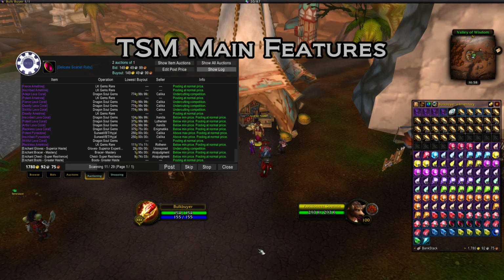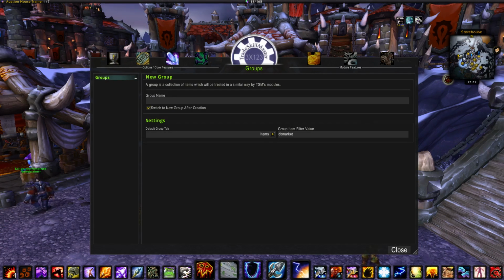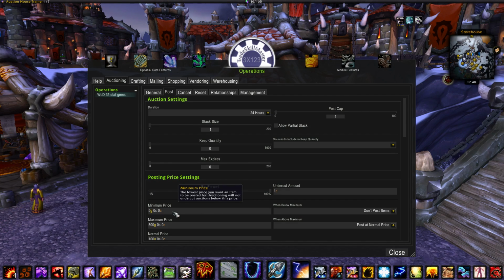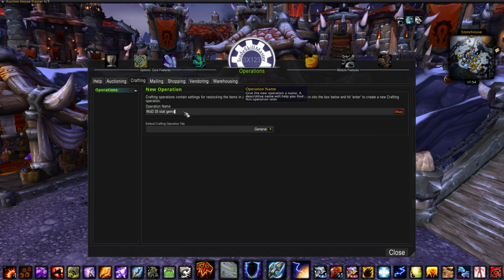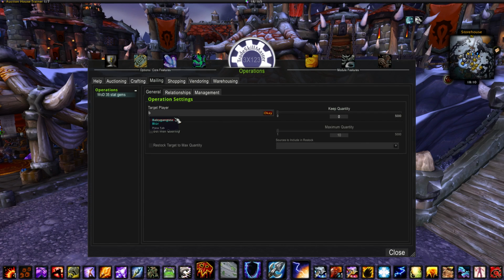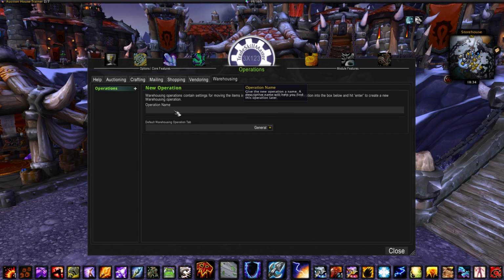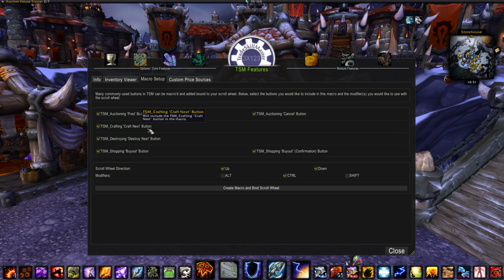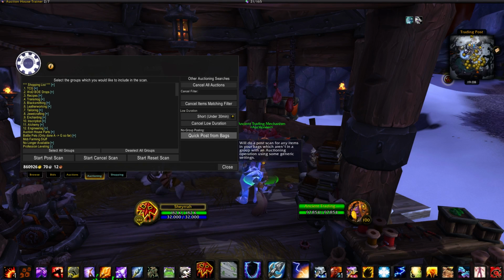TSM 3 - Overview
The TSM team does not support importing the whole profile via the saved variables method. Please do not bother them with issues you might have installing the profile this way. If you use this method to get my profile and encounter any issues, please DO NOT bother the TSM team with those issues.

However, if you get my profile from my pastebin, this method is supported by the TSM team and they will help you with any issues you encounter.

The most common issues people have with this profile are a result of missing TSM modules from the official addon, make sure you have them, especially the TSM accounting module